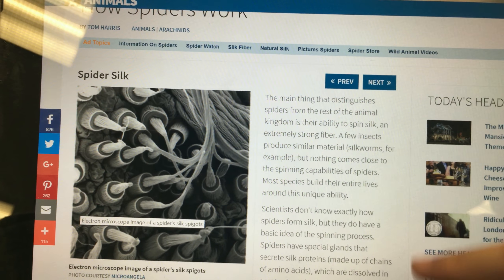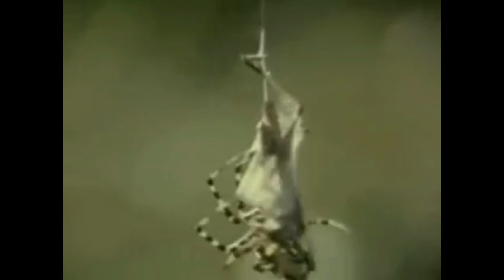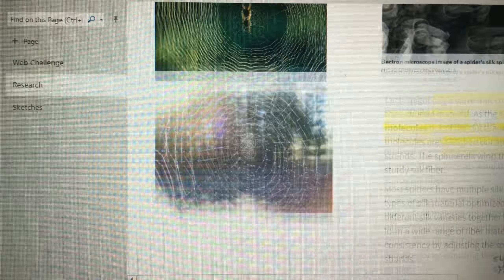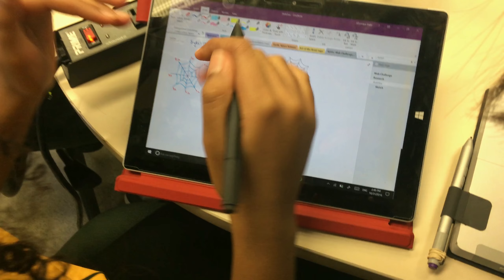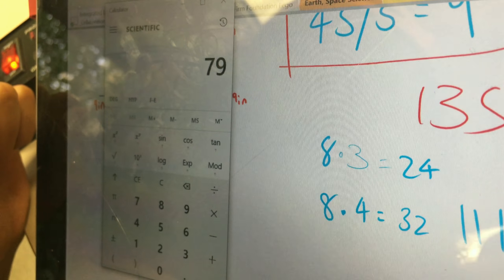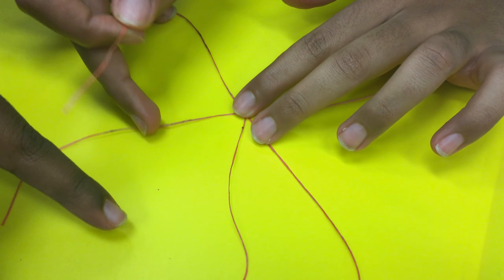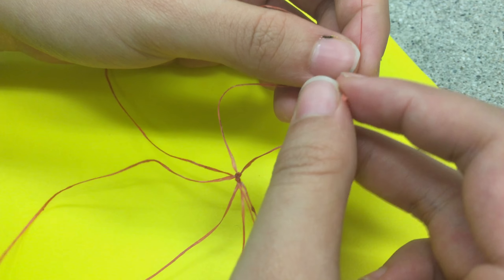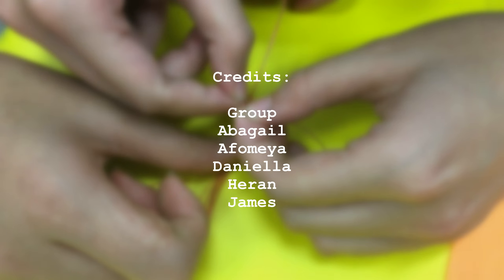Flash STEAM: Web Challenge